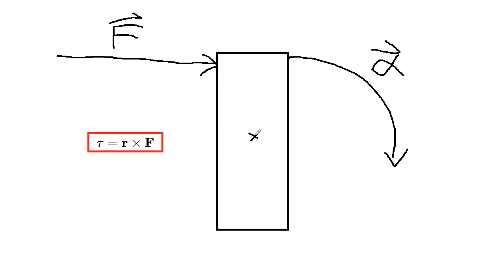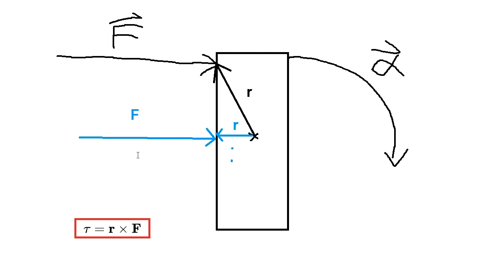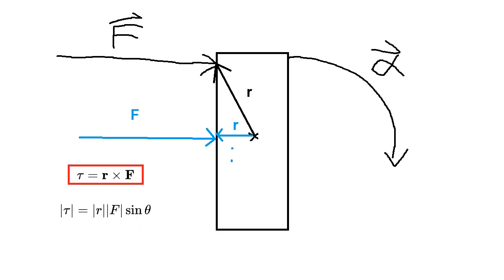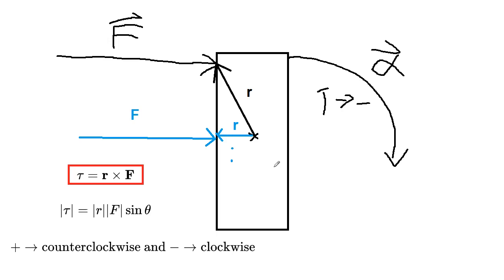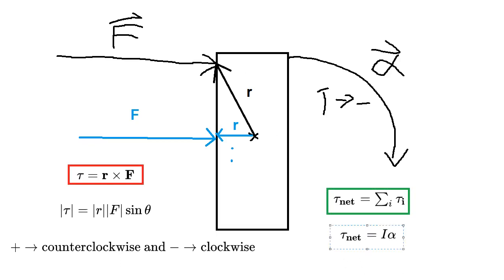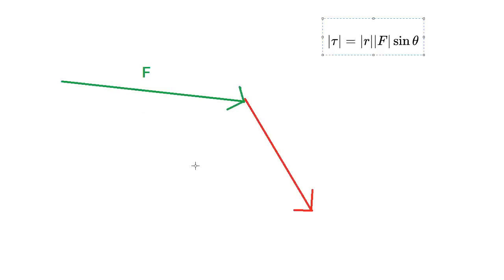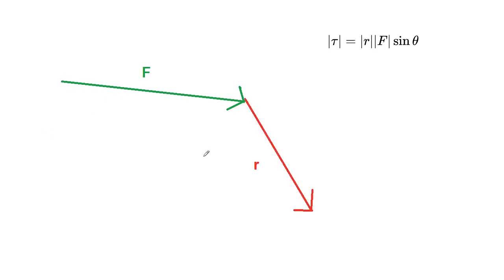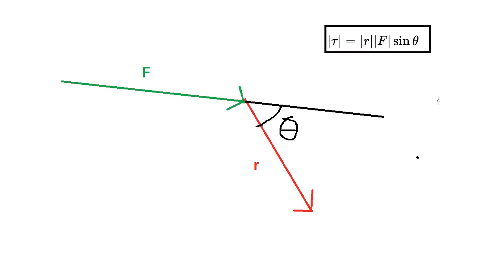Lesson 7 Part 1 Torques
A discussion of torques, the counterpart to forces in rotational systems